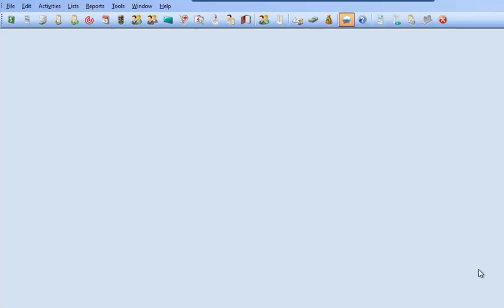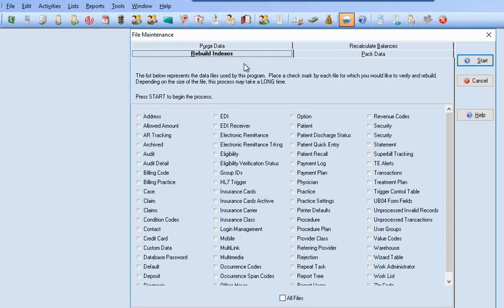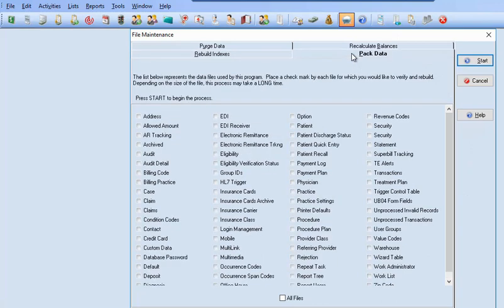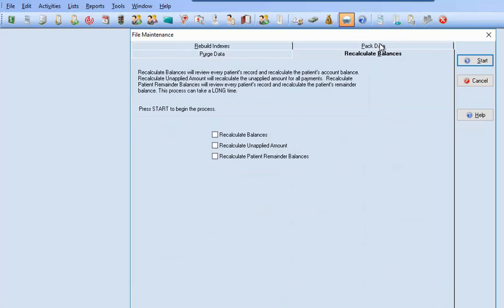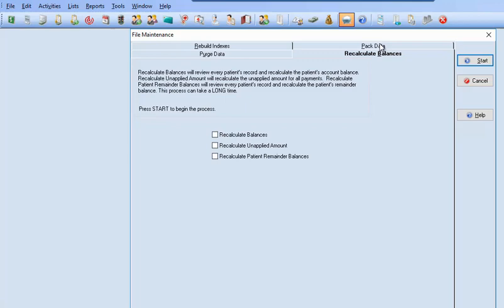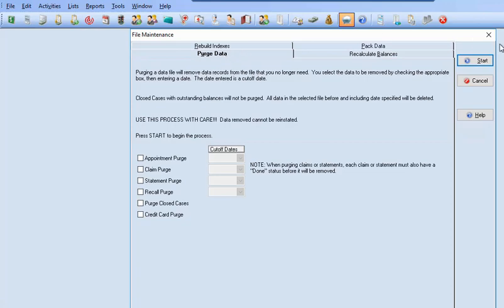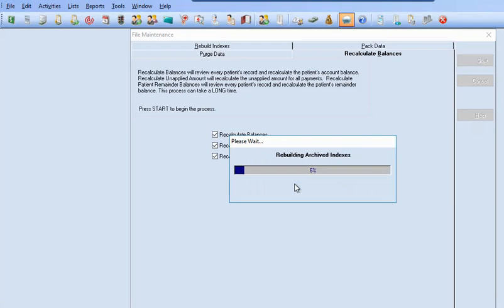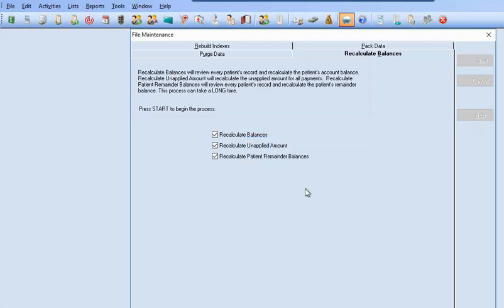Medisoft File Maintenance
Maintain your Medisoft data and keep it clean and optimized with Medutils.